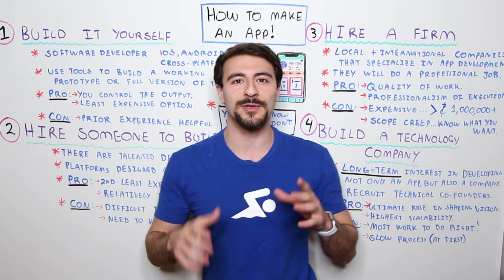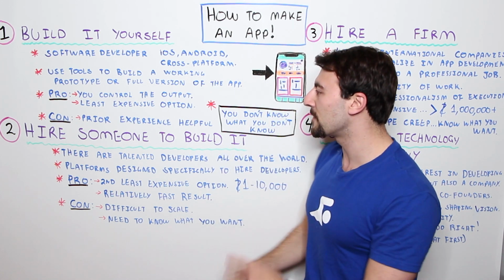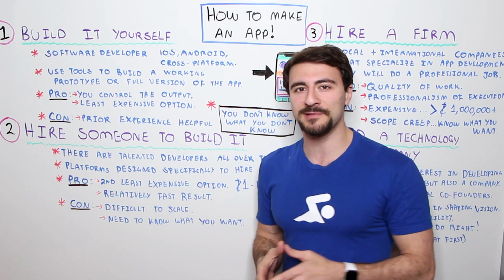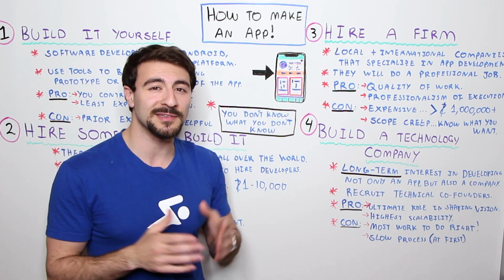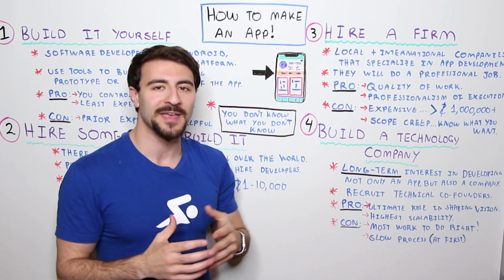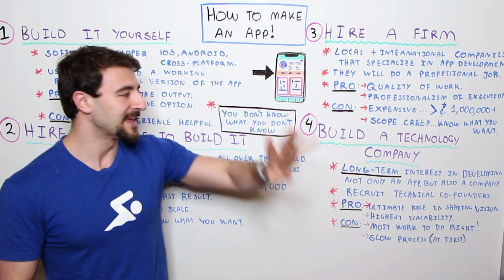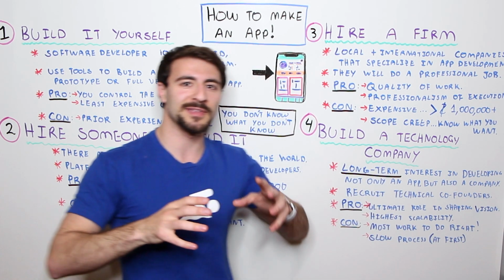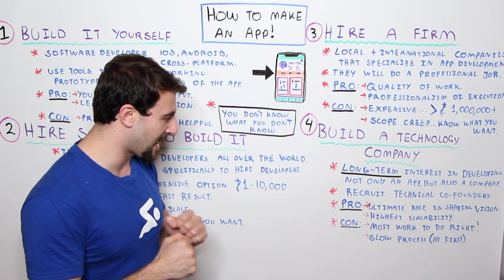How To Make An App For Beginners | An Entrepreneur's Guide On How To Build A Mobile App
Building an app doesn't have to be as complicated as you might think! There are a number of different ways to go about making a mobile application. Whether you code it yourself, hire a freelancer online, outsource the development to a firm, or build a technology, there's more than one way to do it!

In this video I share how to take your idea and turn it into a mobile app. I also share how I turned my idea for MySwimPro and turned it into an app that became App of the Year by Apple!

🎥 About My Vlog  🎬
At 23 years old I had the idea for MySwimPro and today it has grown to be one of the top technology and media companies in the industry. Our mobile application has passed 1 Million downloads, and the business has grown to 7-figures in revenue. We are a 100% remote company with a distributed team living across 10 time zones.

My goal with this vlog is to share a behind the scenes look at how I'm building a global company. My mission is to be as transparent as possible to help other Founders and CEO's grow their businesses. I truly believe in the power of entrepreneurship to transform the world we live in!

I look forward to connecting with inspiring entrepreneurs who are changing the game!

🤵 PROFESSIONAL BIO 🚀
Fares Ksebati is the CEO of MySwimPro, a global technology and media company that creates fitness apps that help people improve their performance and health. Most recently, he was selected for the Forbes 30 Under 30 List for 2020 in Consumer Technology. Fares enjoys sharing his passion for entrepreneurship as a keynote speaker and startup mentor to founders around the world.

MySwimPro is a digital community with over one million members in 180+ countries. The app has received international accolades being named the Best App of the Year by Apple and featured in Sports Illustrated. The company has global partners and an international investor base that spans 36 countries.

Fares is also the Founder of World Swim Day, a global initiative that empowers people around the world to be more active through swimming and promote water safety. He competed on Wayne State University's Varsity swimming program and graduated summa cum laude from the Mike Ilitch School of Business. Fares continues to compete internationally and is a 3x U.S. Masters swimming individual national champion, certified USA Triathlon Coach and American Swim Coaches Association Fellow.

Before launching MySwimPro, Fares led digital marketing at multiple venture-backed technology startups developing brand strategy and sharable content. His analytic approach to driving growth and creative insight for engaging audiences and branding has been attributed to the success of numerous early-stage companies. Fares, a Syrian-American has been recognized by Arab America as one of 15 Arab Americans who stole the spotlight in 2017.

Fares Ksebati is not a licensed financial advisor. Remember, I'm an entrepreneur, not your business advisor or money manager. The information presented should not be construed as financial or legal advice. Always do your own due diligence in all your business decisions and investment opportunities!